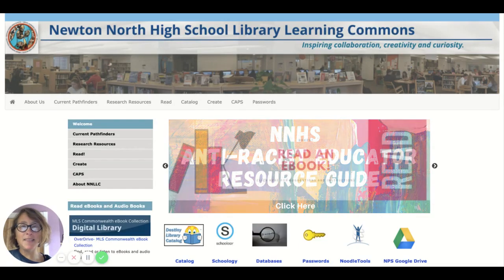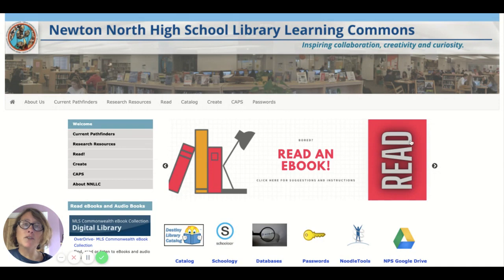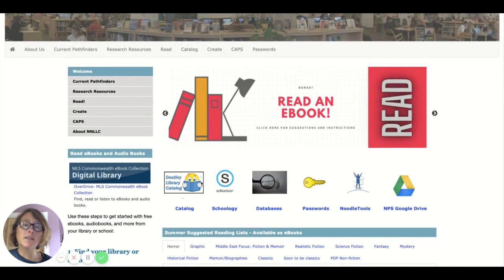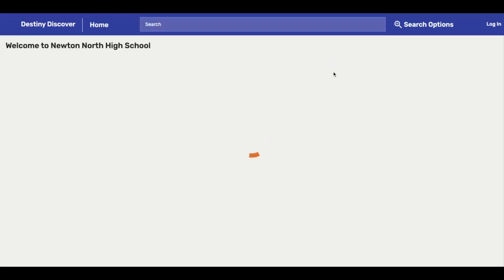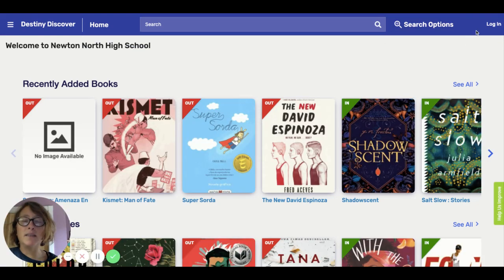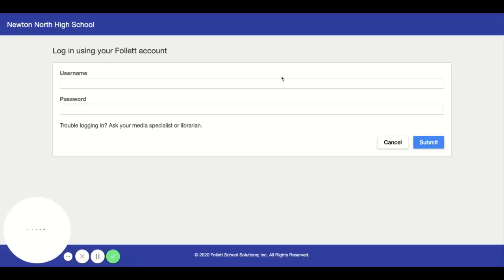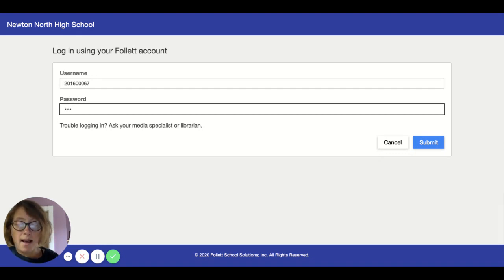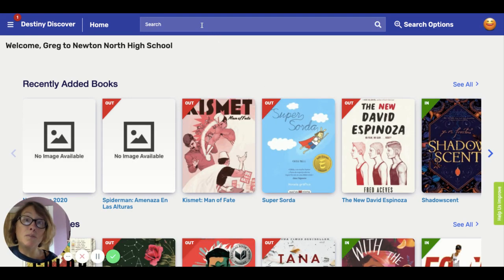Destiny Discover: log in, search, and put holds on print books at the NNHS Library Learning Commons.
Destiny Discover